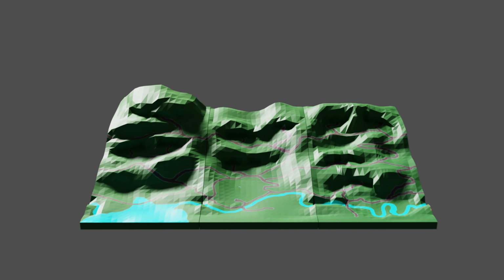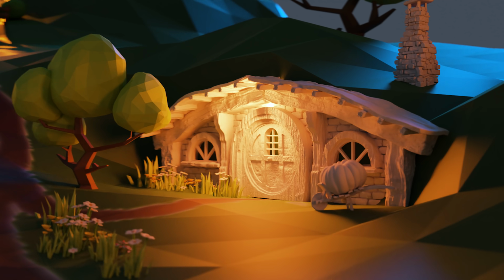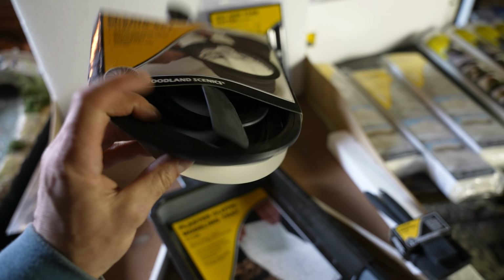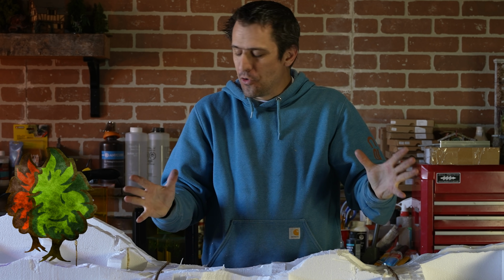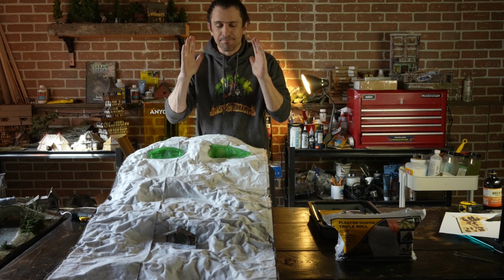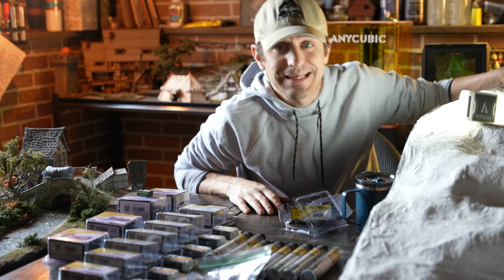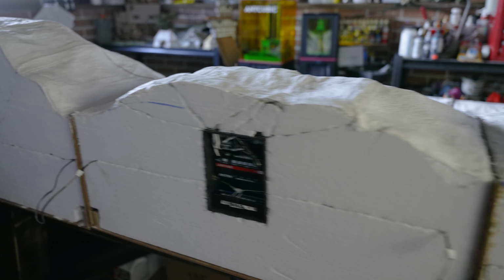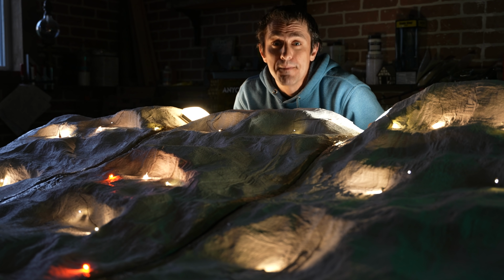Making a HUGE 24sqFT Wargaming Board | The SHIRE!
I've decided to design and 3D print all the Hobbit Holes for an epic Shire/Hobbiton project as I figured this would not only save me on time, as there will be over 8 Hobbit Homes on the board (final number to be decided), but to also make these available to all of you for your own Hobbit Home/Shire project!  We've got the base structure now complete on the boards with all the lighting.  This is going to be an EPIC project!!!

Lighting system:
Just plug- Port Sharing Device